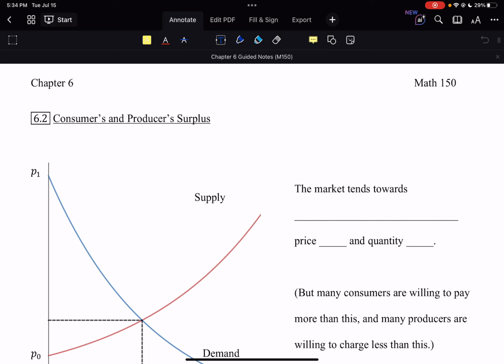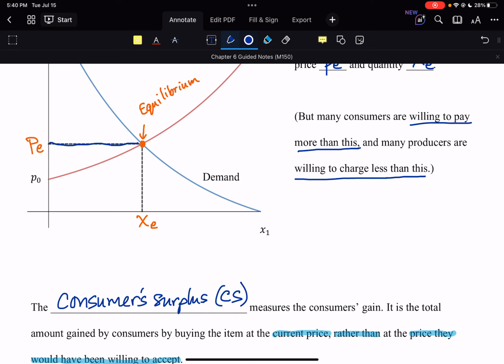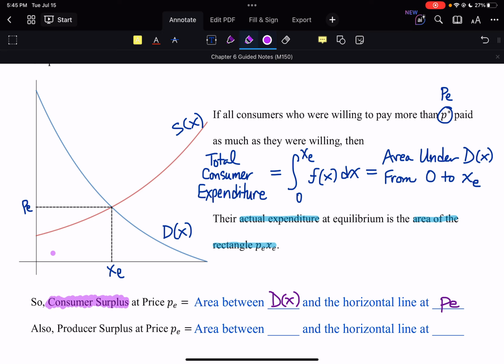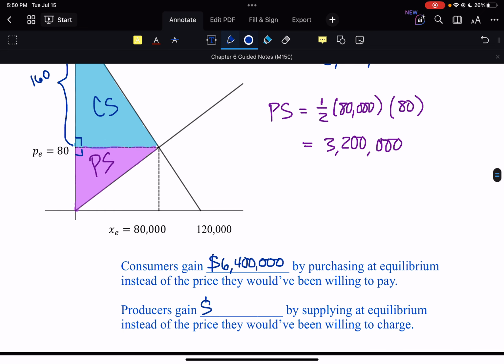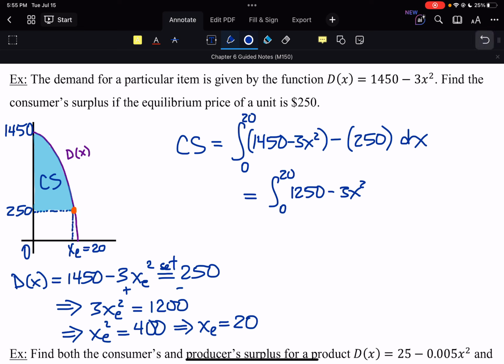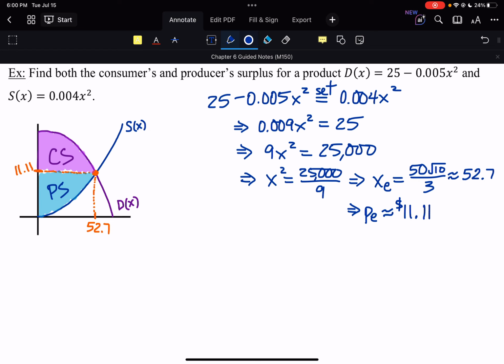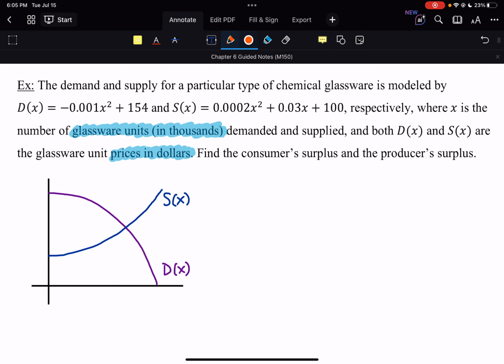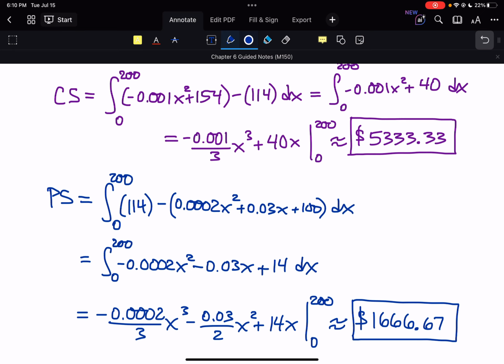Section 6.2 Lecture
Consumer's and Producer's Surplus